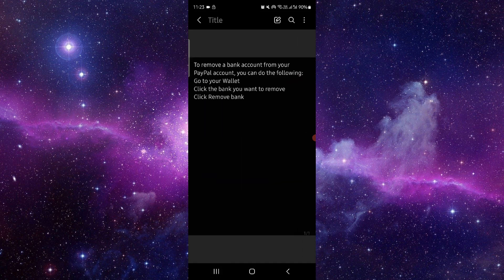✅ How To Remove Bank Account From PayPal Account (Full Guide)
Discover how to remove a bank account from your PayPal account with our easy-to-follow guide. Manage your finances effectively!

Key Learning Points:
• Overview of account removal process
• Step-by-step instructions for removal
• Tips for managing your accounts